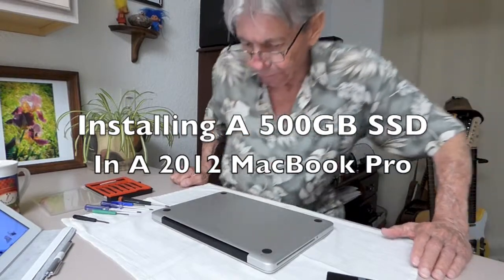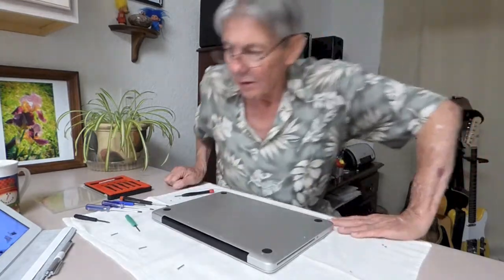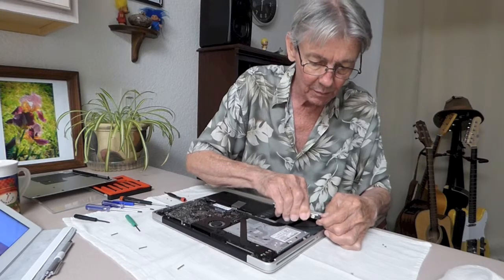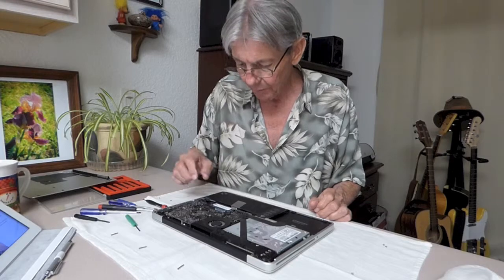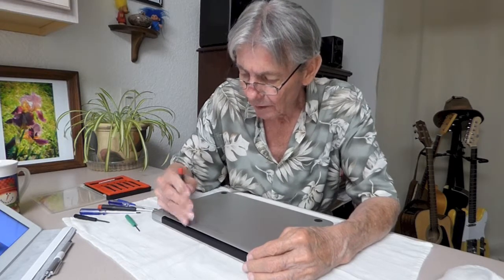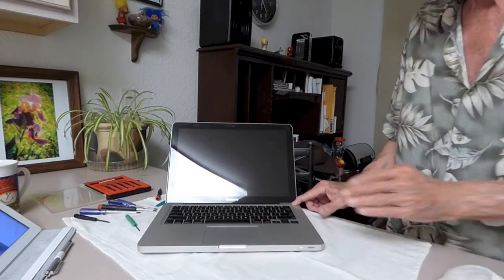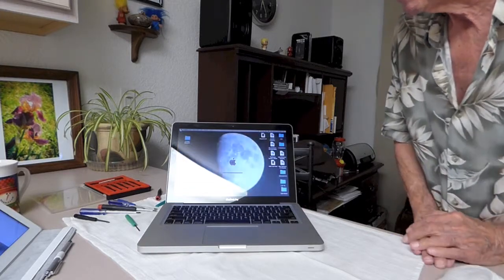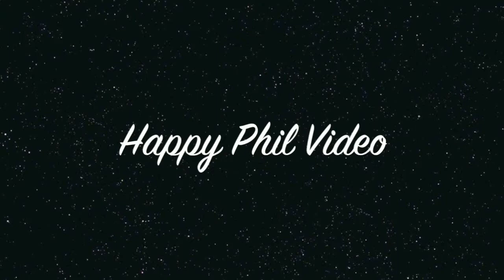Installing 500GB SSD In 2012 MacBook Pro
Luckily I bought this MacBook Pro before the 2013 editions came out. This is just one of the upgrades I have done on my MacBook Pro. It is the 2nd HD upgrade. I previously replaced the 500GB disk drive with a 1 TB Hybrid, but when I upgraded to Yosemite it caused the MacBook to perform badly, freeze, crash, and just about ruined the Apple elegant performance. So far the new Samsung SSD is helping Yosemite to work a little better. Not as smooth as Mountain Lion, but better than Yosemite was with the hybrid drive. I will post a progress report video in a month or so.